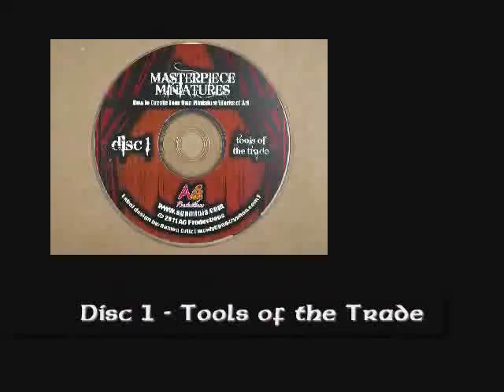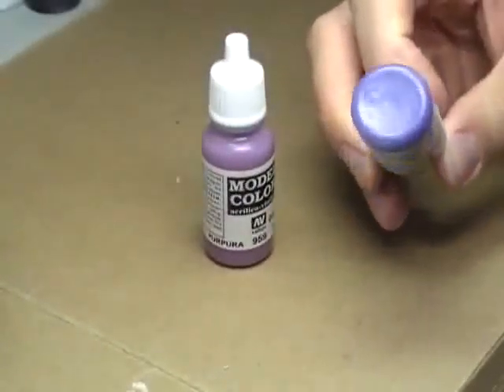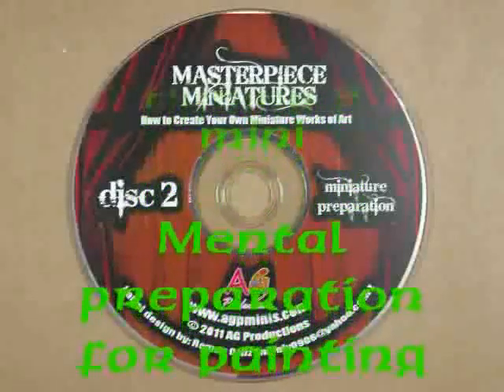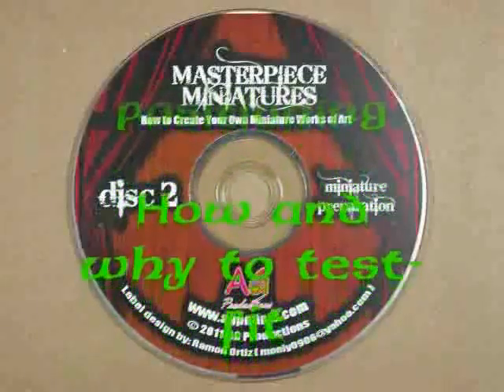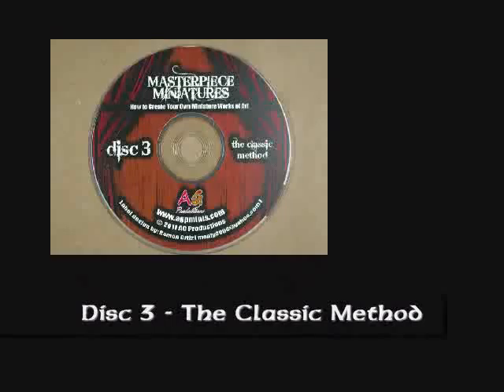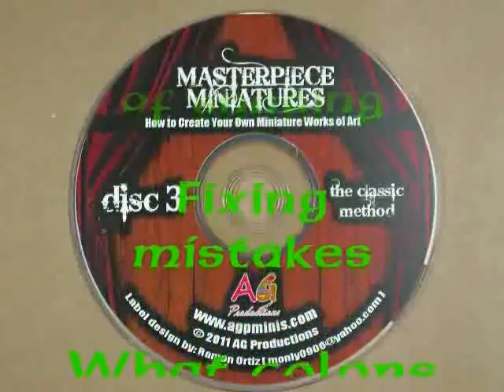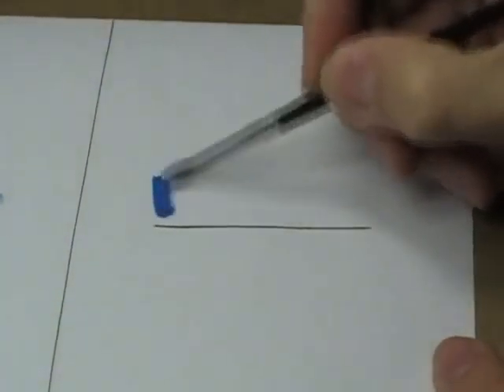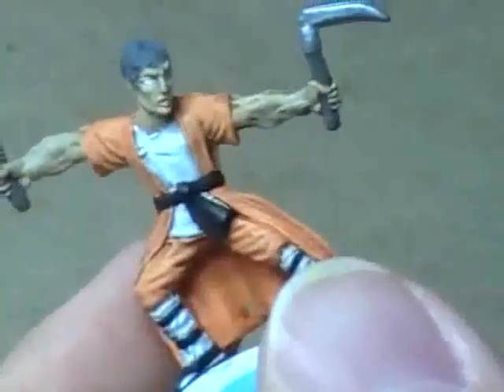Masterpiece Miniatures Vol. 1